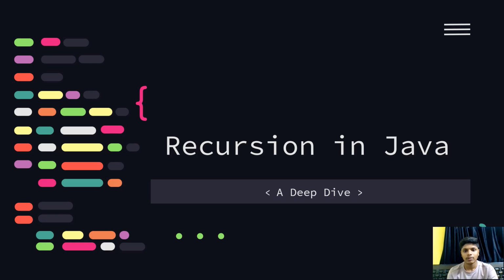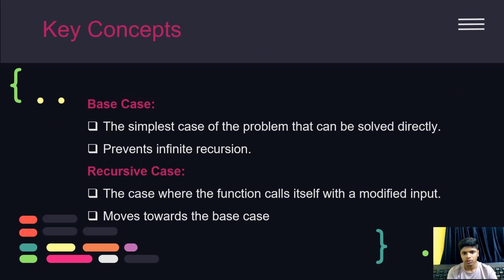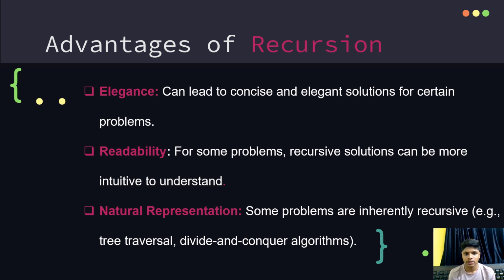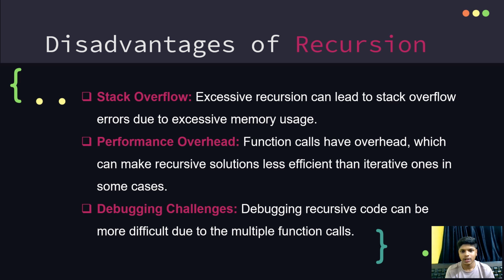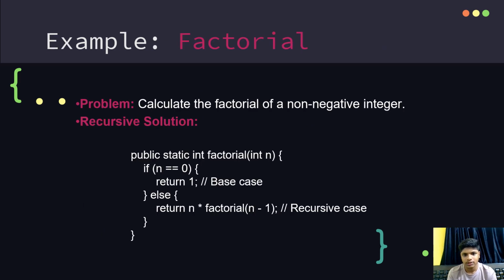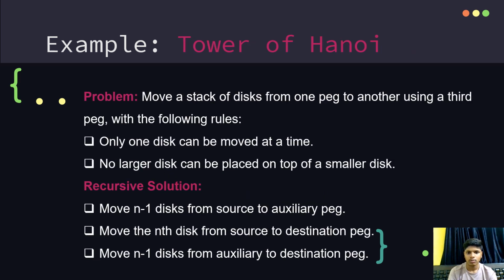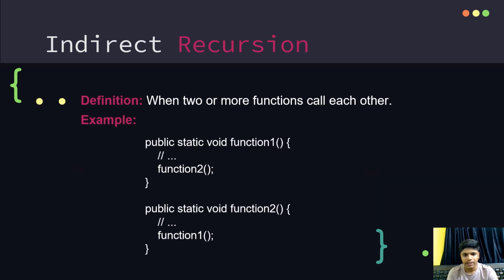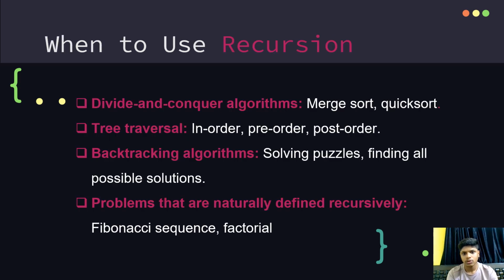Java Recursion: A Deep Dive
Descriptive:

Understanding Recursion in Java: Concepts, Examples, and Best Practices
Recursion in Java: From Theory to Implementation
Exploring Recursion in Java: Advantages, Disadvantages, and When to Use It